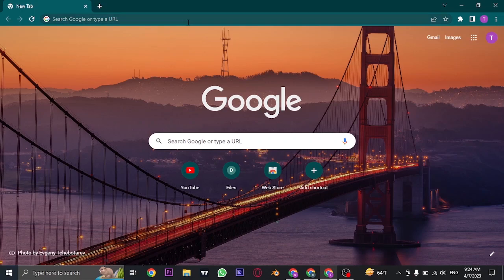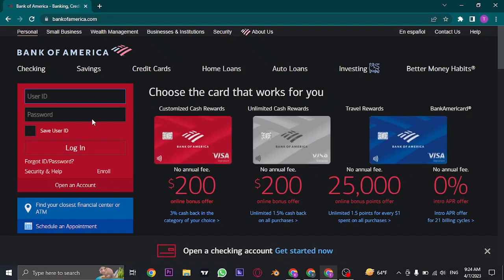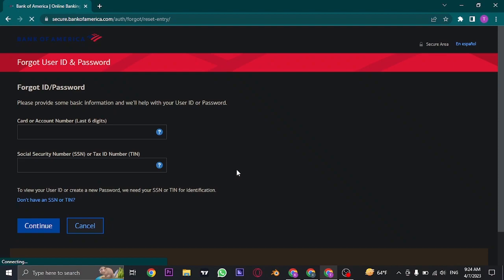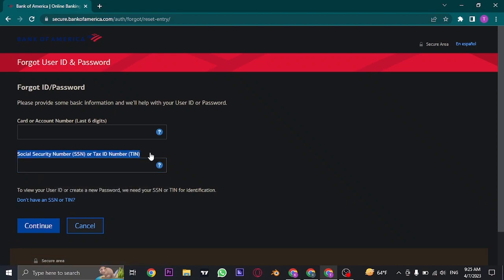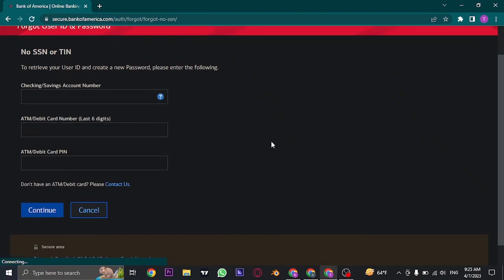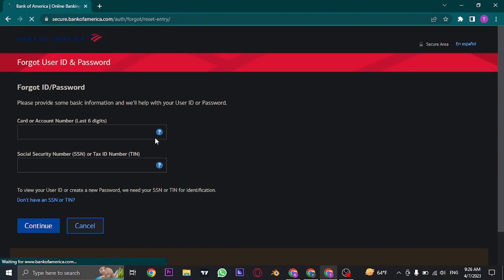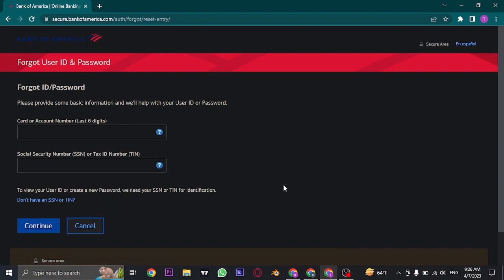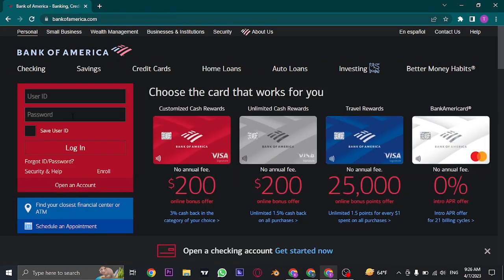How To Recover Bank Of America Online Banking Password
This video guides you through the exact steps on how to  reset bank of america online banking login password.